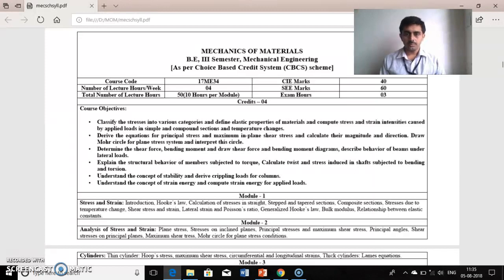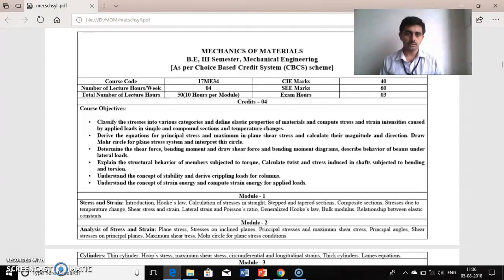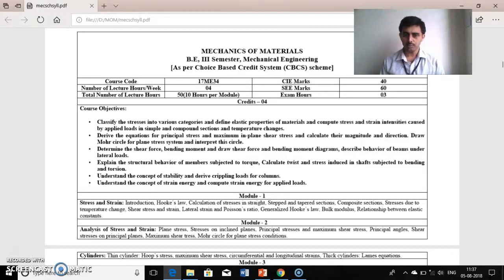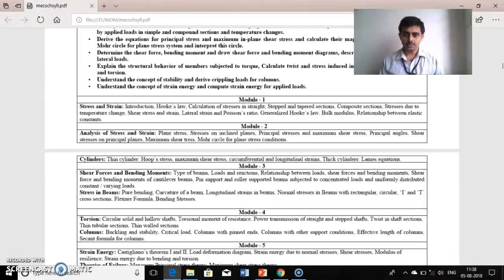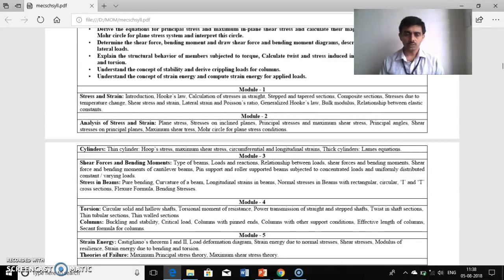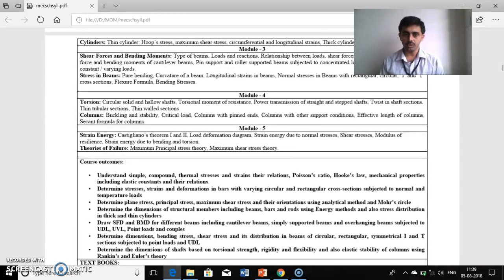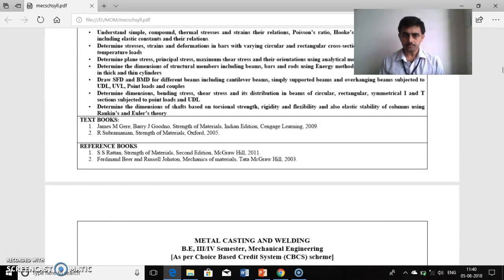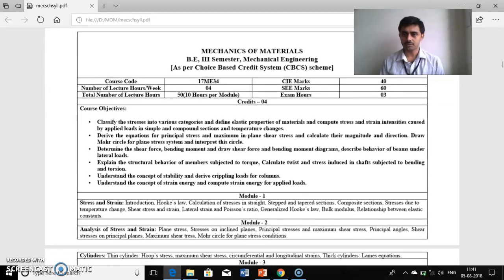Mechanics of Materials-Syllabus&CO